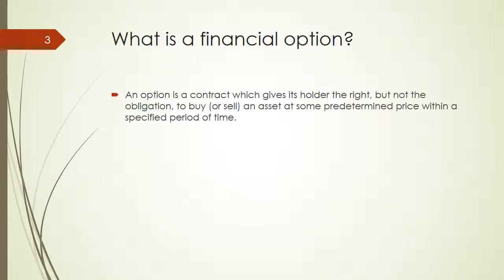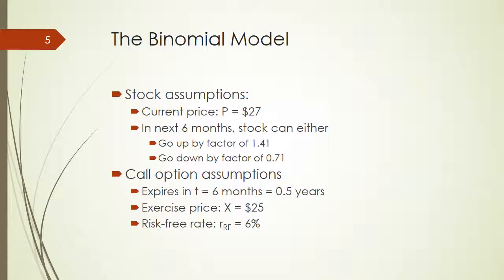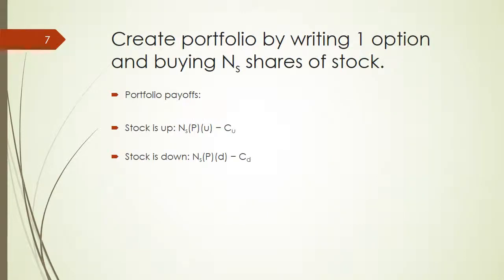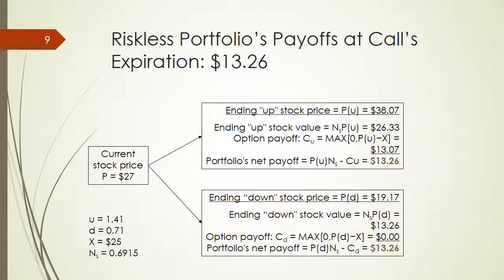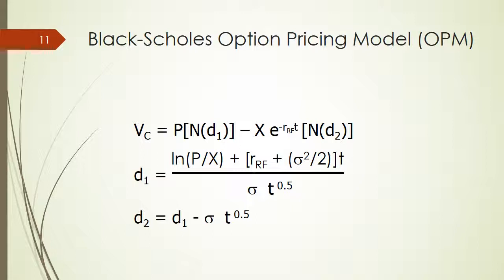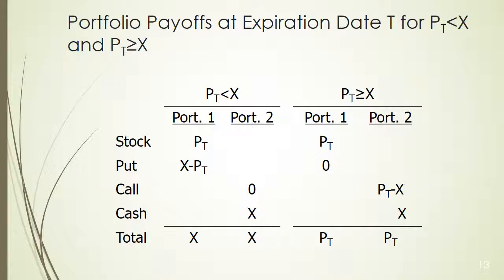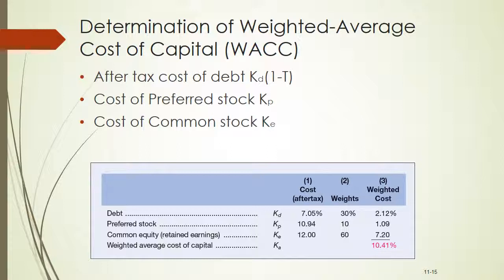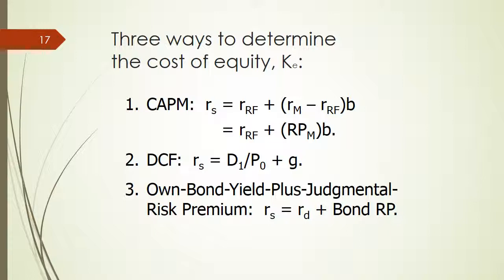FINA5303 PL06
FINA5303 Managerial Finance